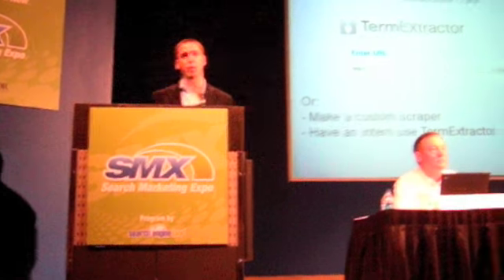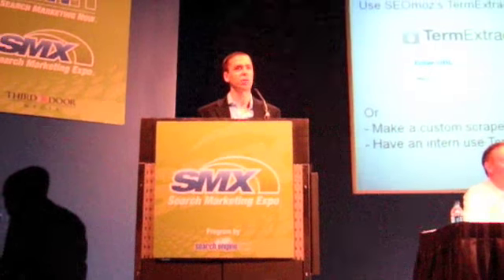SMX Advanced 09 Keyword Research Artistry - Listening Technique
How to listen for keywords: a keyword research technique presented at SMX Advanced 2009. By Gab Goldenberg